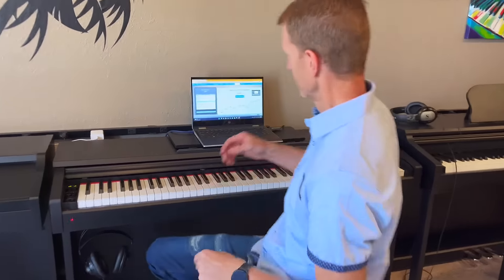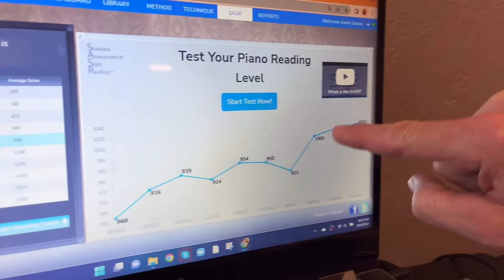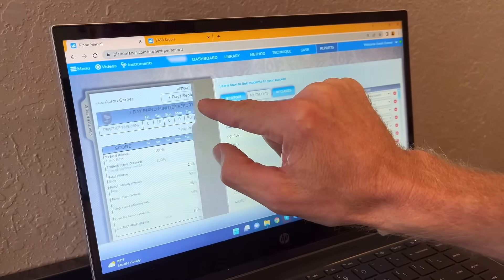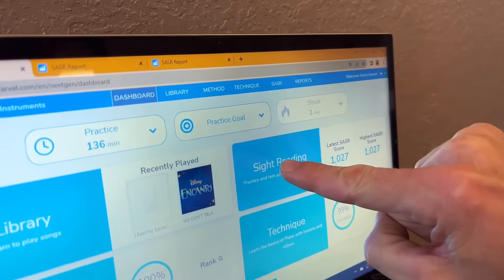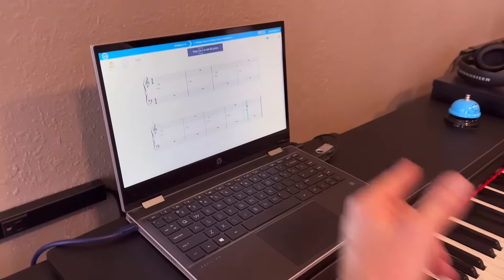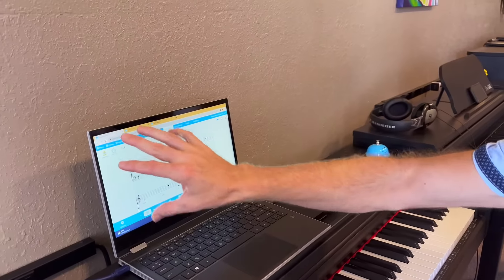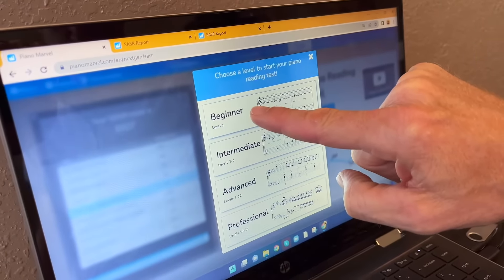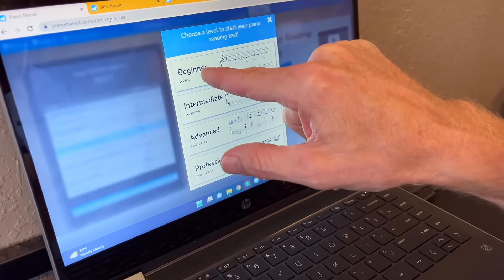The BEST way to improve your sight reading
Okay, this one might be a little longer than a minute! Aaron describes what he likes about the SASR, some features you may have missed, and effective ways to introduce a student to the SASR test.